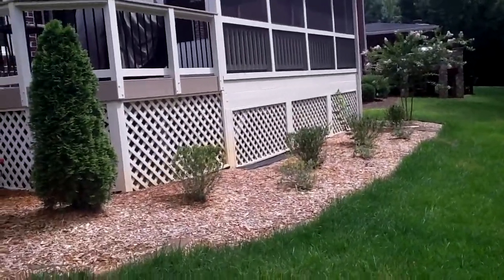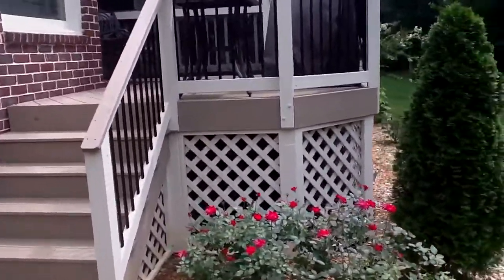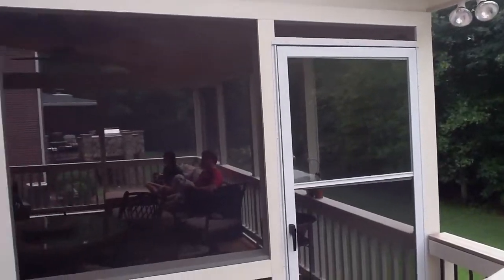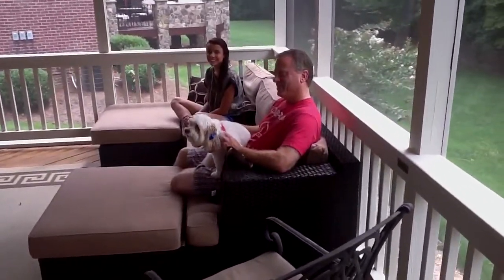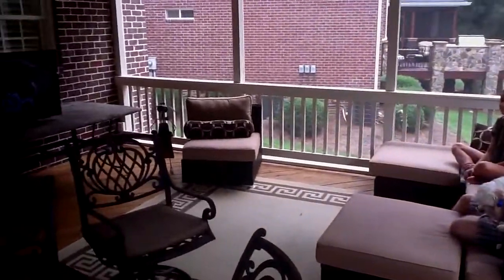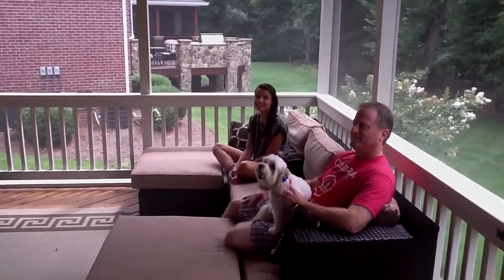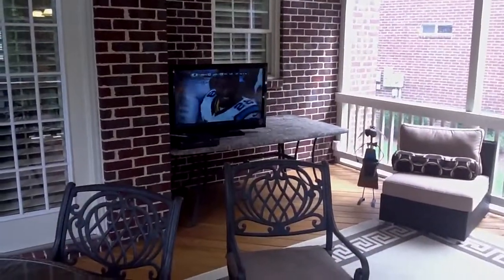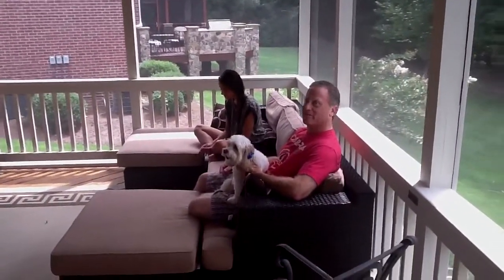Archadeck of Charlotte video reference on a screen porch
Archadeck of Charlotte took video of a customer discussing their enjoyment of their screen pooch with Trex Transcends composite decking and rail with Deckorator pickets